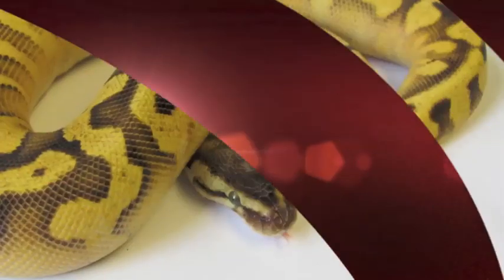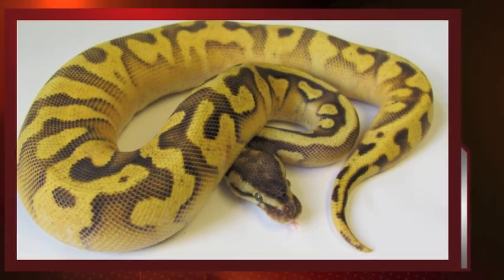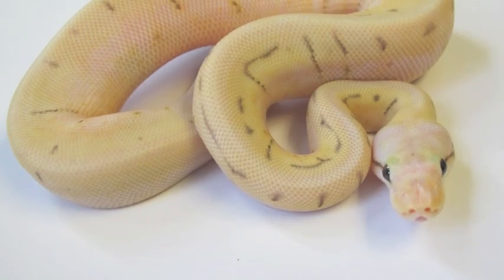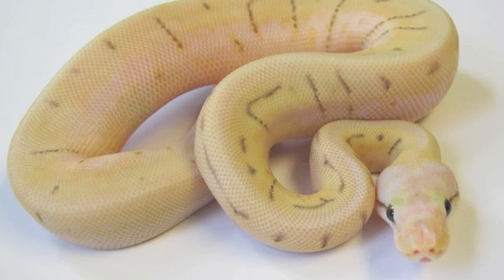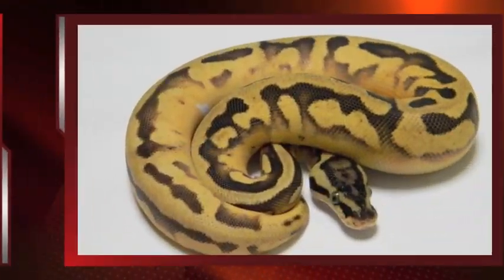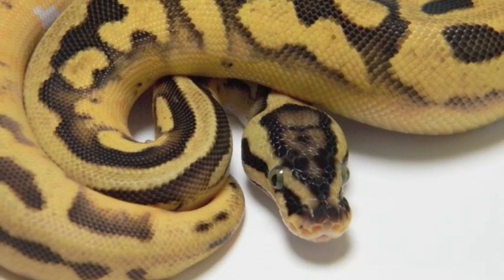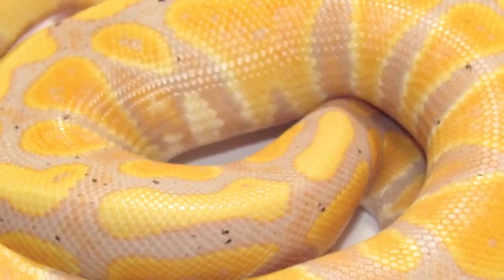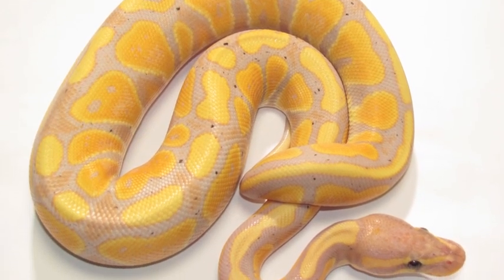NERD Interview part-1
An interview with Kevin McCurley talking about Soul Suckers, Coral Glows, Enchi combos and others. This is just part one and i believe it will be a least 3 parts to this interview. Enjoy